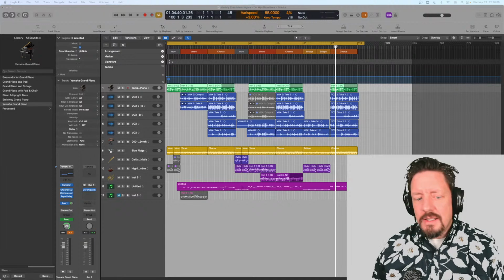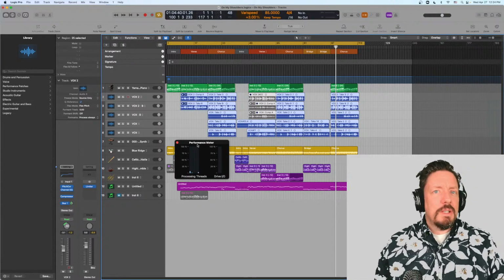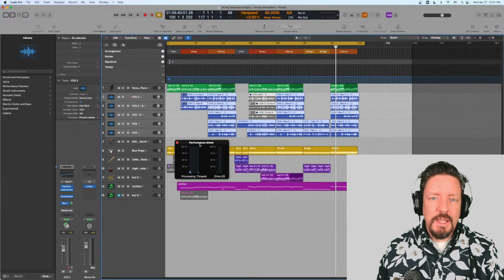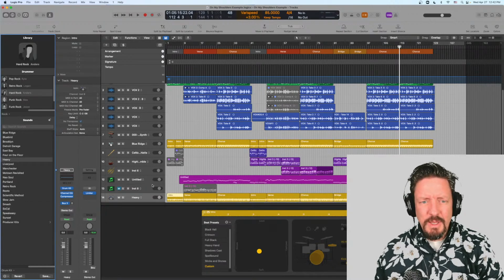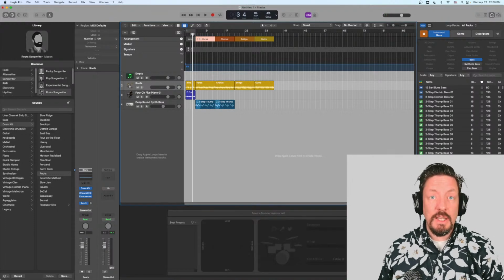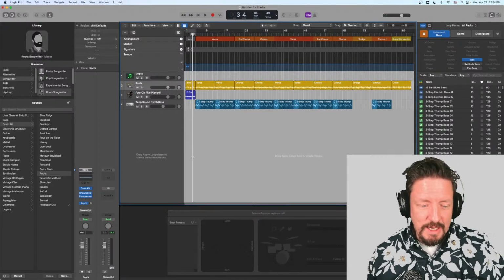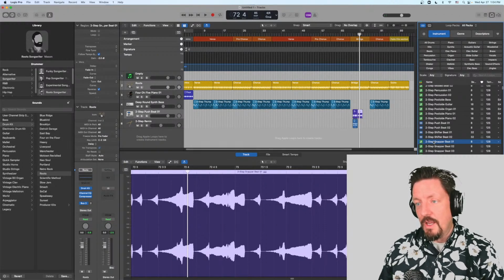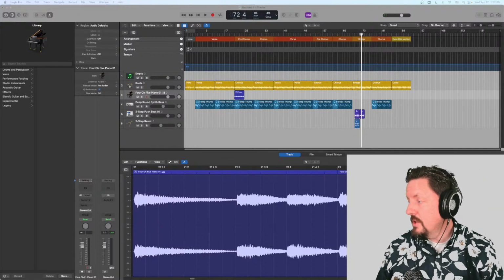Logic 10.7.4 | Conversation + Q&A (+Pro Tools Update)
Let's talk about updates!